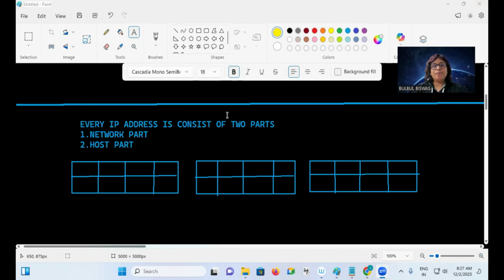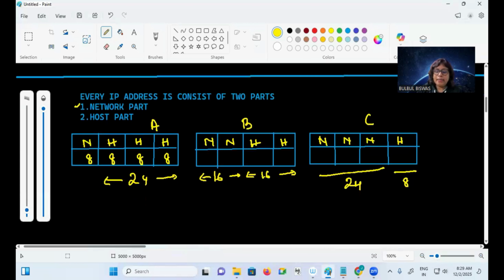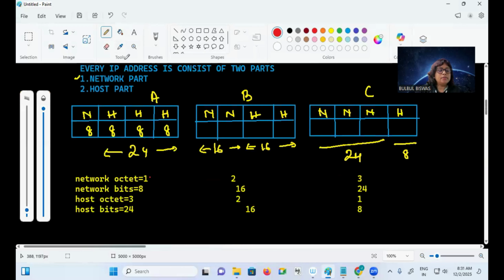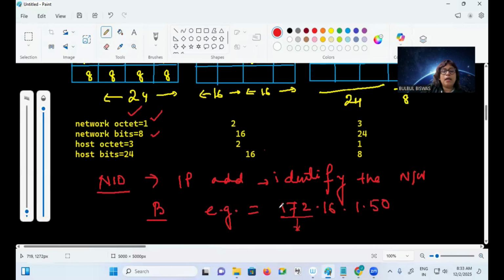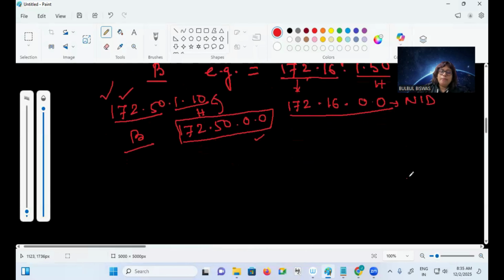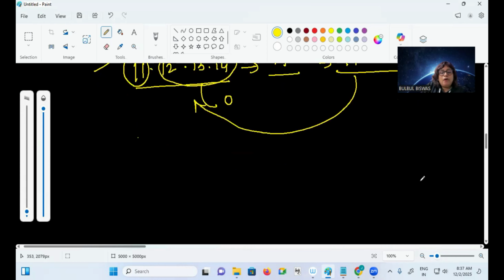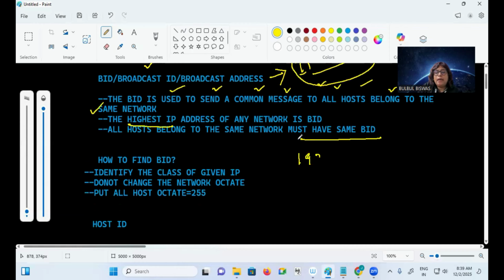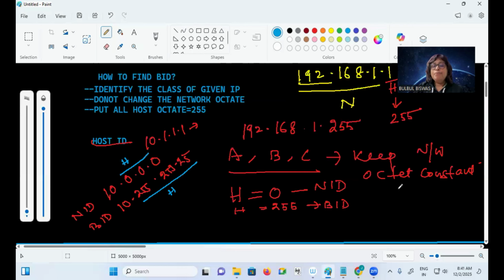IP Address 5.0 | Basic Concept of Network | Part - 11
This is IP Address Explain More 3.0, where we go deeper into the concept of IP Addressing and break it down in the simplest way possible. An IP Address is the digital identity of every device connected to a network, and understanding it is essential for anyone learning Computer Networking.

What is NID?

What Is BID?

What is Subnetmask?

IP Classes (A, B, C, D, E)

Understanding network & host portions

This tutorial is perfect for:
• Networking students
• Anyone wanting to strengthen their network fundamentals